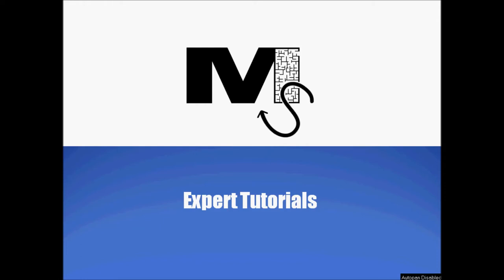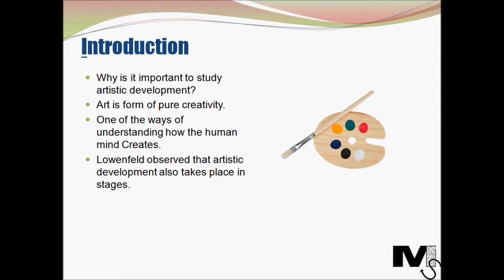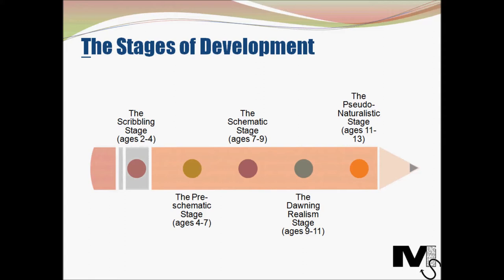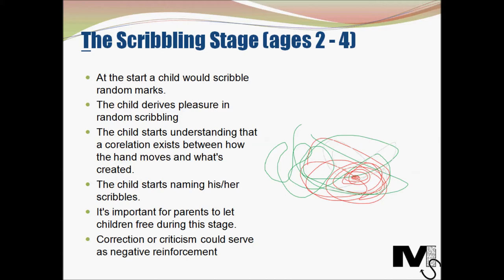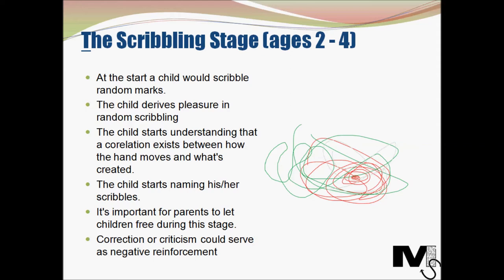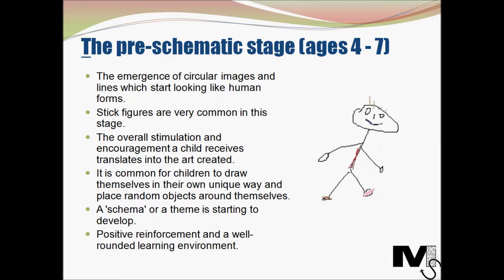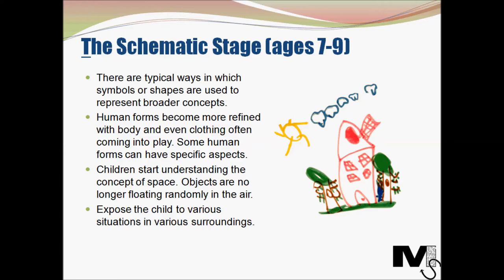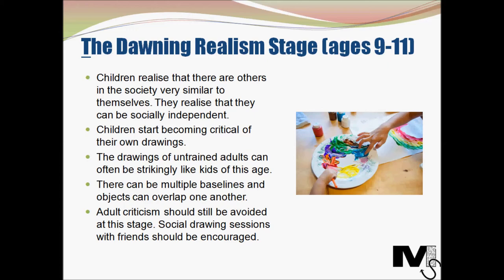Stages of Artistic Development by Lowenfeld - Simplest Explanation Ever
Stages of Artistic Development by Viktor Lowenfeld - Simplest Explanation Ever

How do human beings learn about art? How are artistic skills developed in human beings? How do children interpret art and how does this change with age and time?
We look at answering some of these questions from the lens of Lowenfeld.

Viktor Lowenfeld was one of the major contributors to the field of Artistic Development in human beings. Jean Piaget, Lev Vygotsky, Howard Gardner, Marianne Kerlavage and Darras & Kindler are some other major contributors. This tutorial continues our vision to simplify concepts in personal psychology & well being, developmental psychology, behavioural psychology and psychometric studies.